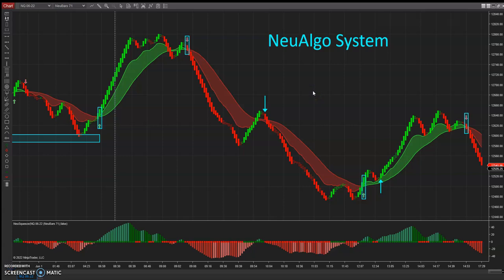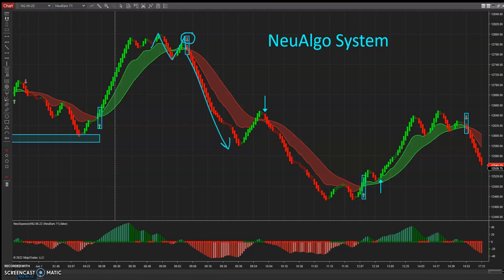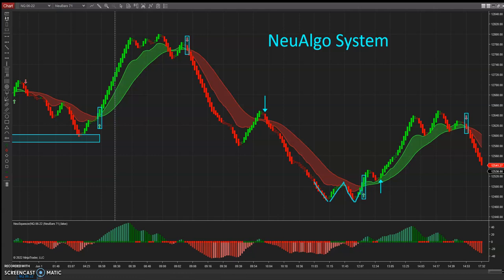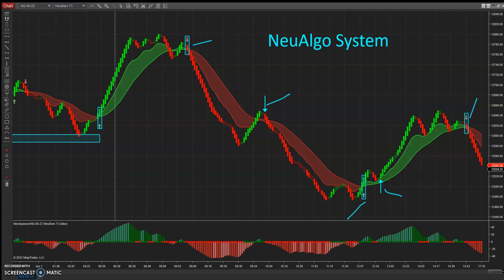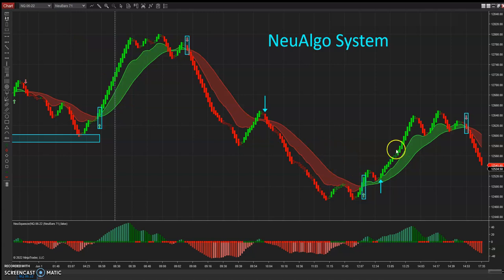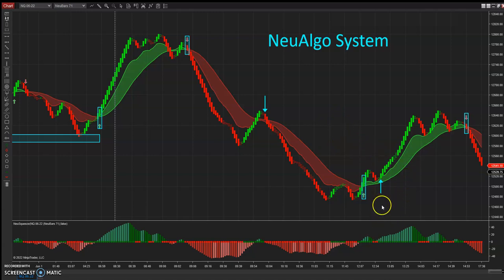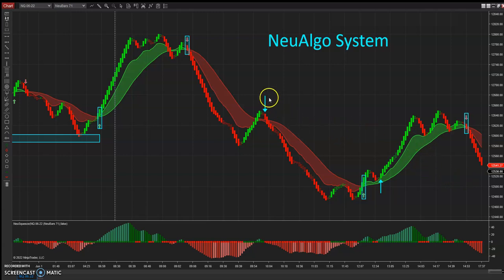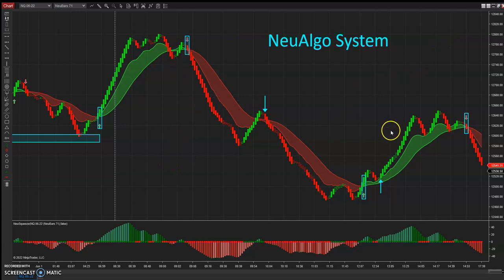NeuAlgo System - NT8 - We Had 5 Primary Trades Today!!!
The Stage 2 Launch (monthly subscription) should be the 3rd or 4th week of June.